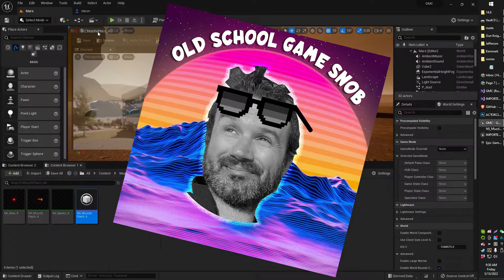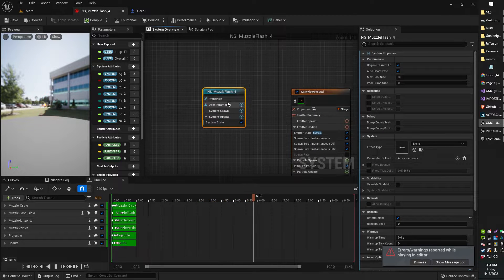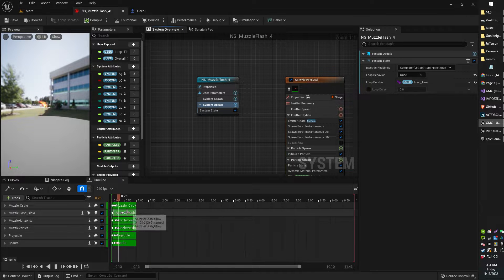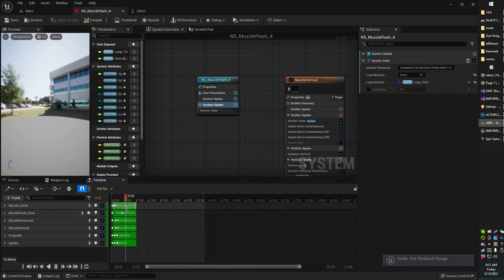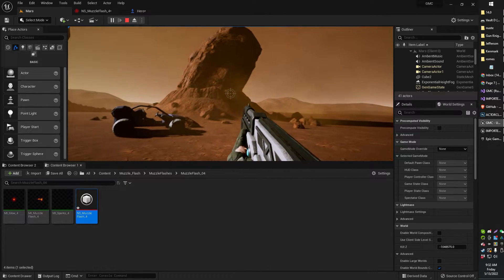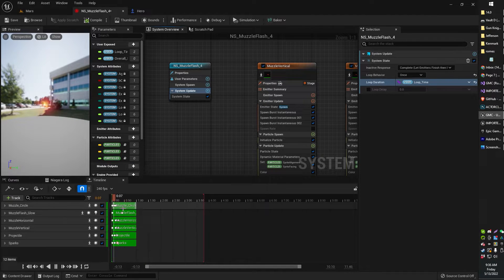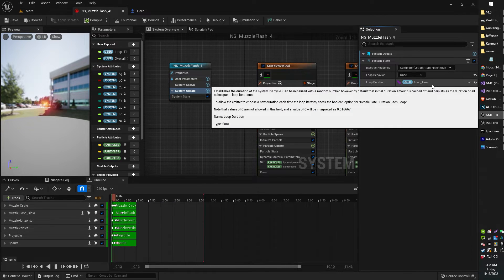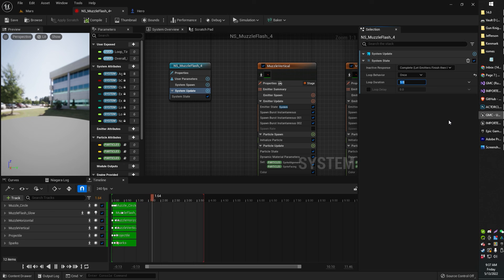Change Niagara VFX Looping to Play Once & Adjust Duration in Unreal Engine UE4 UE5